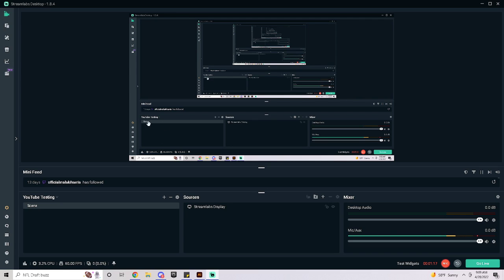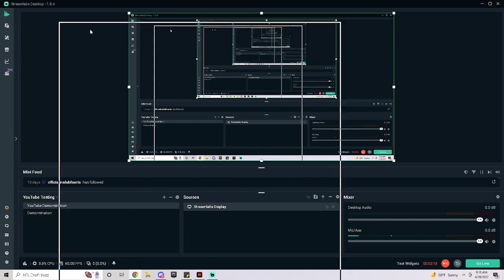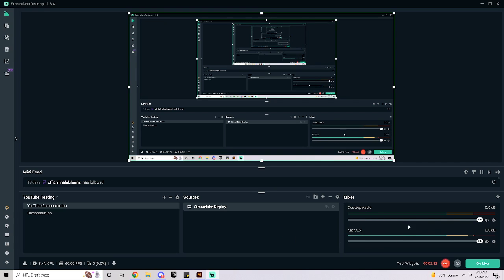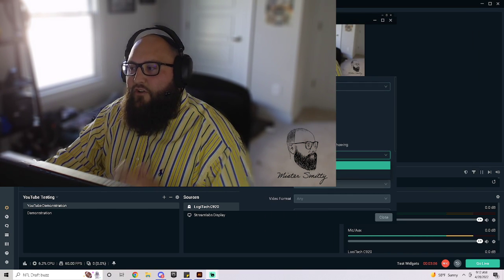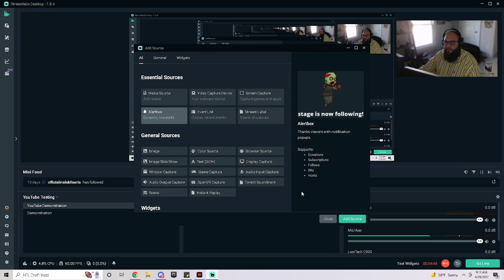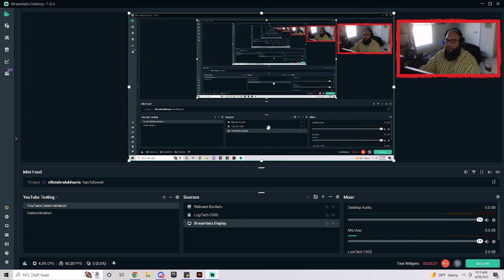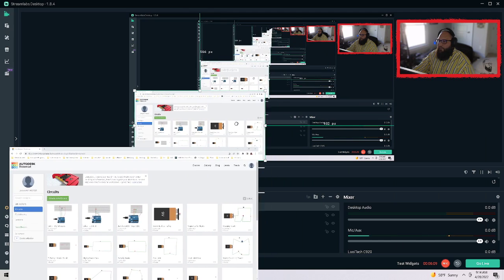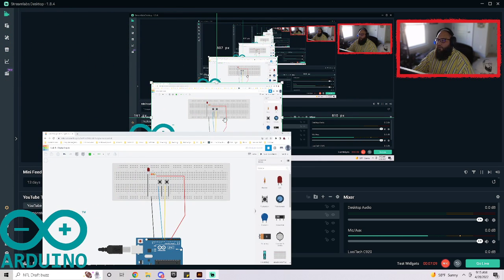Promising Practice - Creating Scenes in Streamlabs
Mr. Smith completes a demonstration of how to set up scenes within a scene collection and add sources to each Scene within Streamlabs to create digital content to support students.